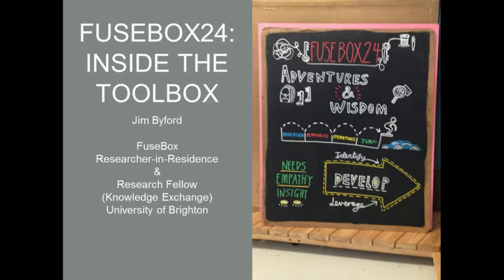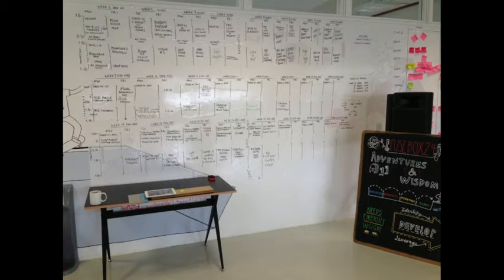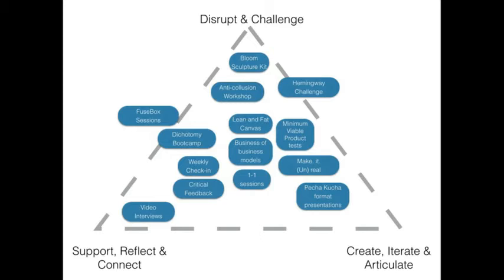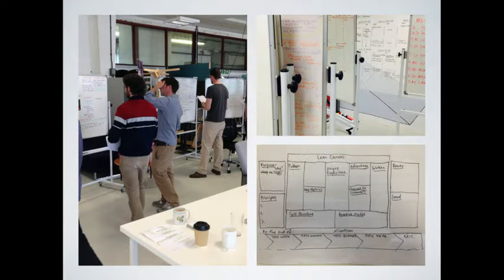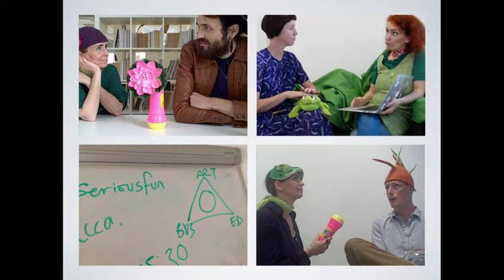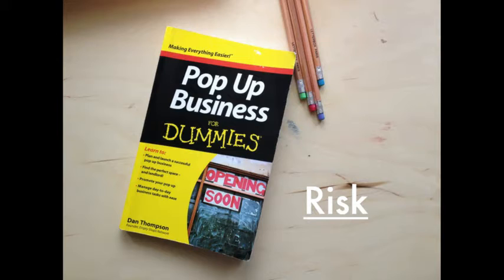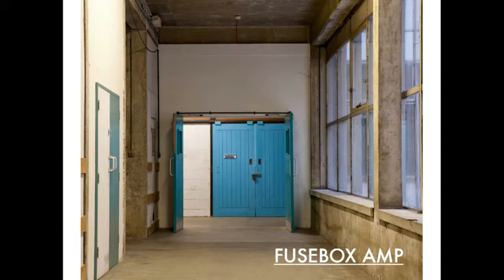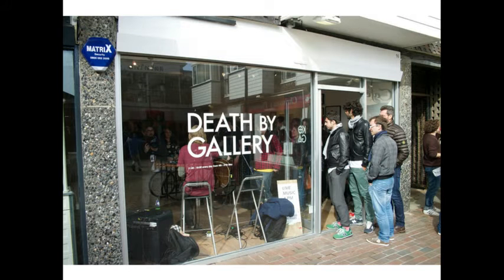Ideas Camp Webinar, 21 Mar 2015